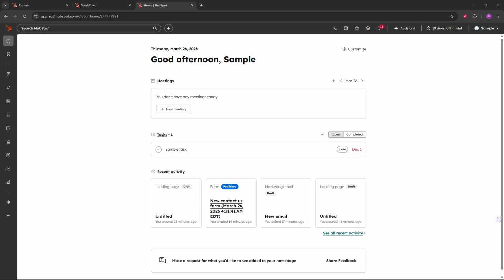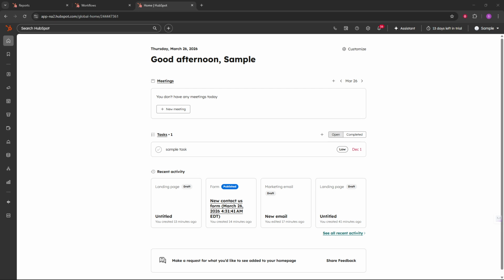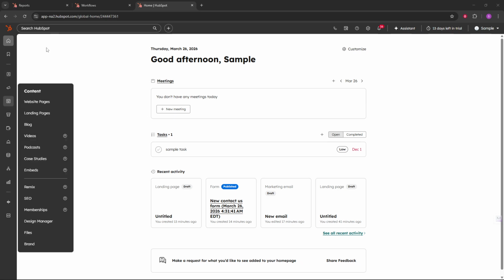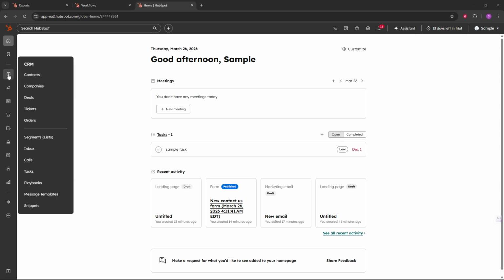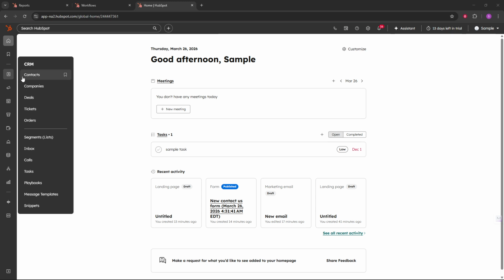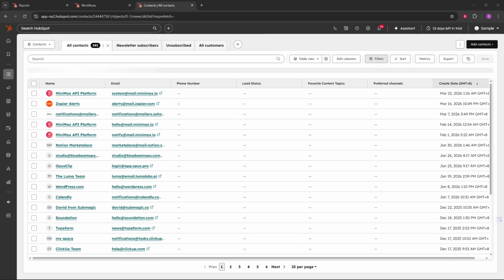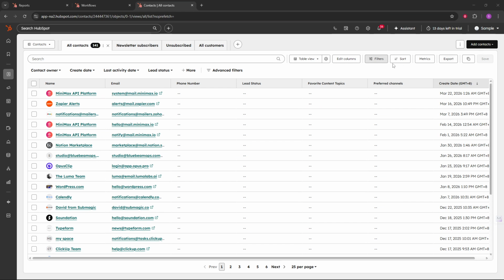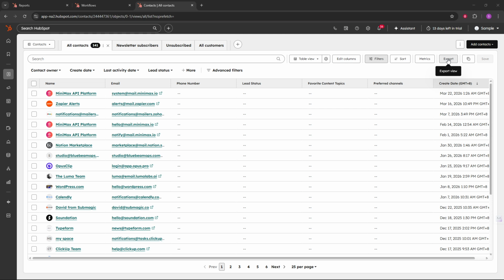How To Export HubSpot Data [Fast-Track]